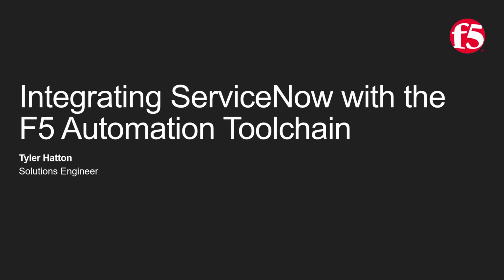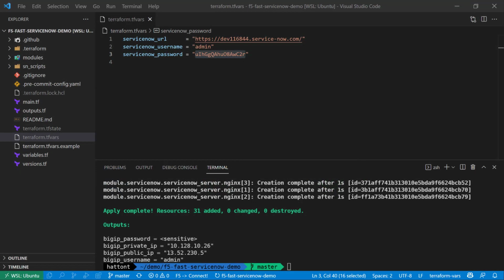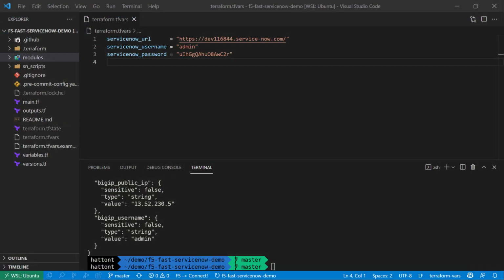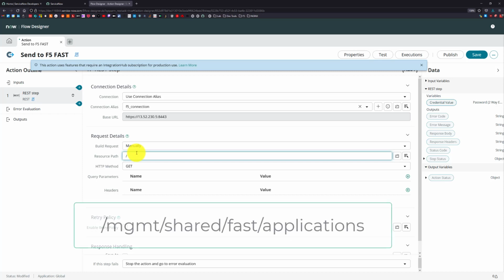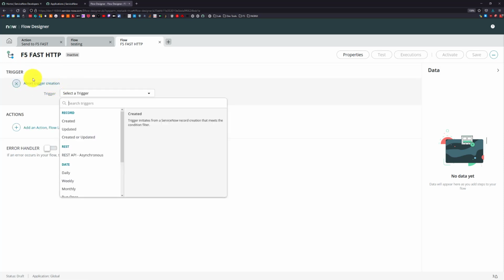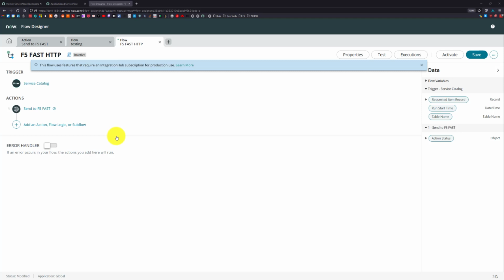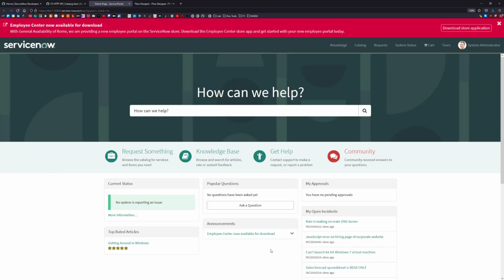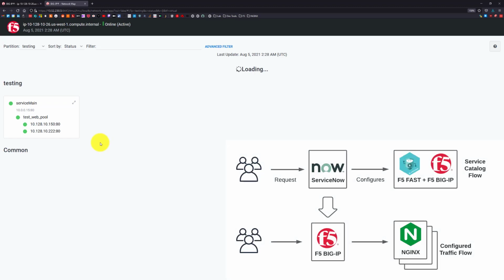Integrating ServiceNow with the F5 Automation Toolchain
In this tutorial, Tyler Hatton from F5 Networks demonstrates how to configure a ServiceNow environment to utilize the F5 Automation Toolchain. The session covers essential steps for integrating ServiceNow with F5, focusing on automation configurations and best practices. Viewers will gain insights into streamlining operations and enhancing efficiency through this integration.